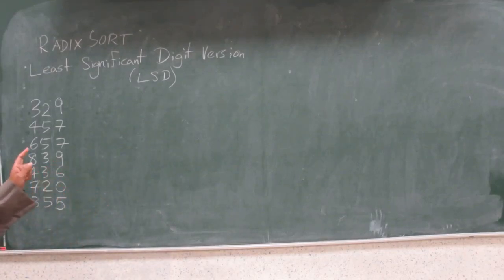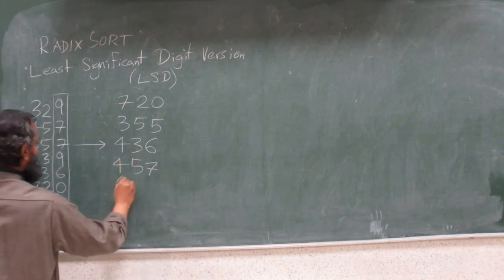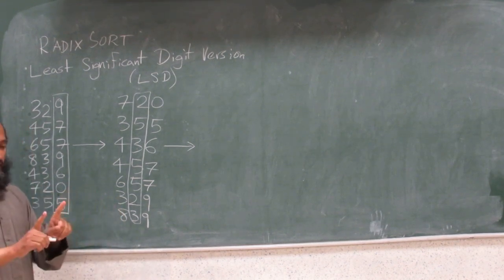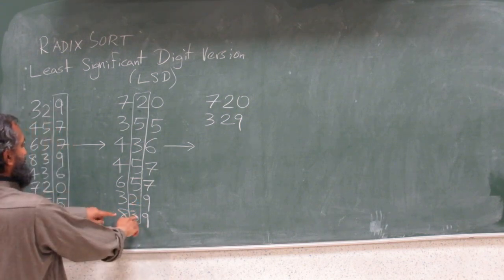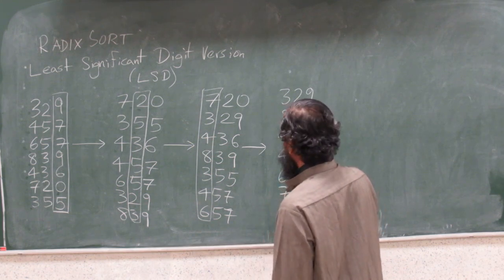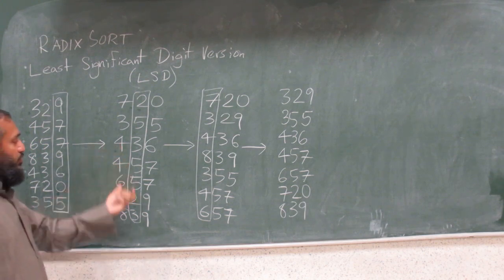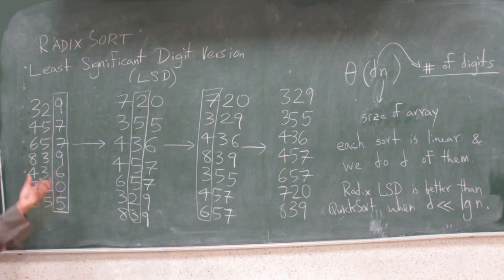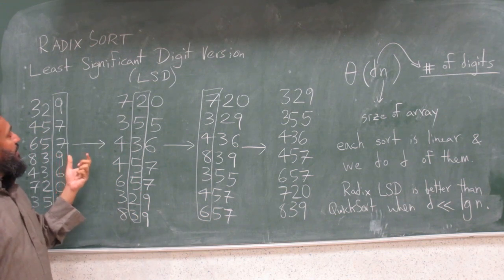Radix Sort Least Significant Digit version Part 1 of 2